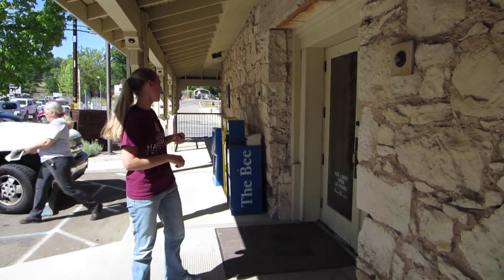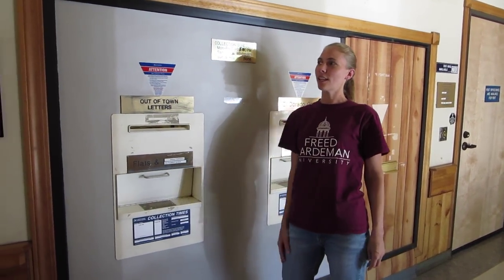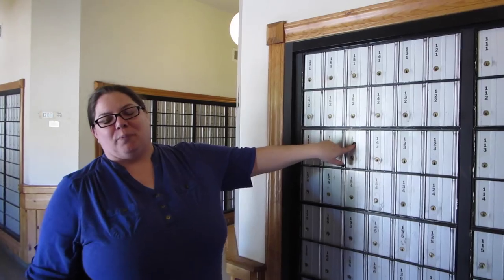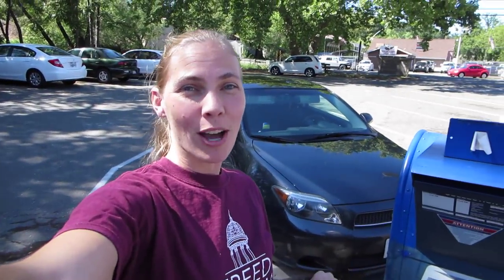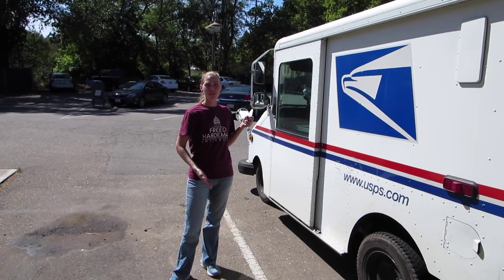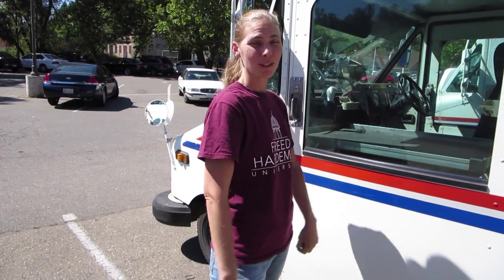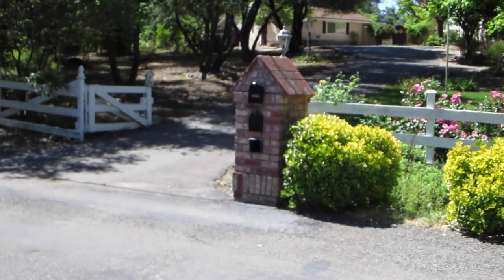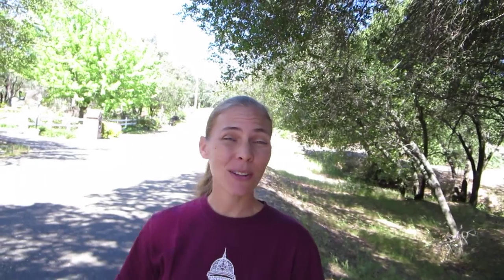Mail System in the USA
In this video I show you different methods we use to send and receive mail in the United States. I also interview my cousin who works for the United States Postal Service. Keep smiling!

Send us mail:
Indonesia

COMMENT POLICY: I LOVE TO READ AND REPLY TO ALL YOUR COMMENTS. SO, PLEASE KEEP ALL COMMENTS CLEAN AND POSITIVE. ANY DISRESPECTFUL COMMENTS WILL BE DELETED.